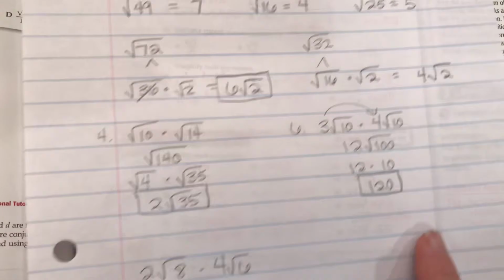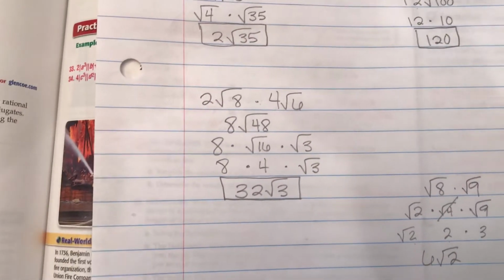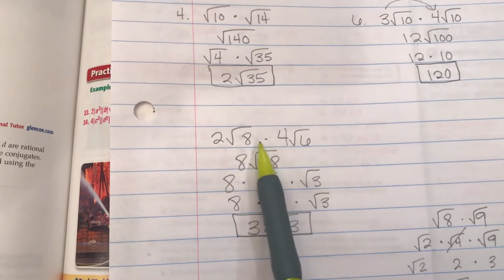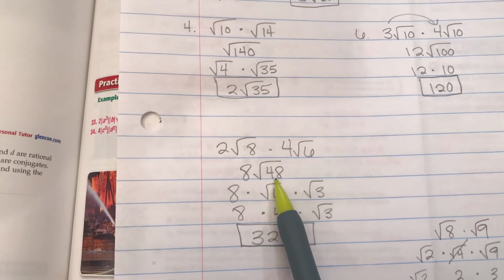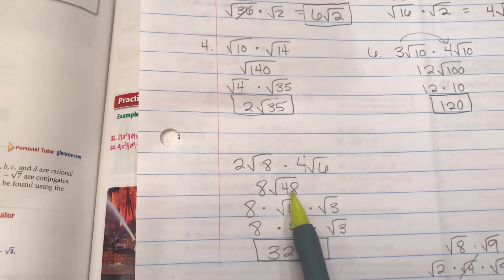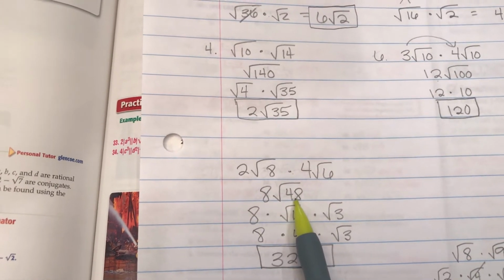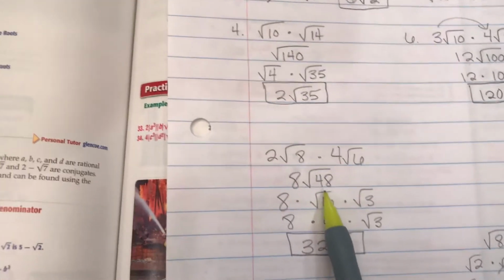Alg I 10.2 part 2